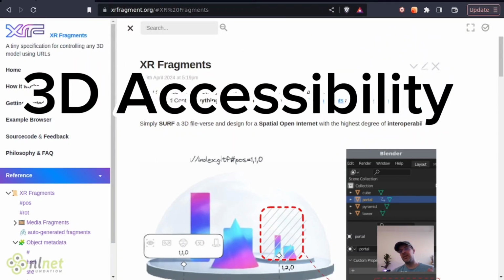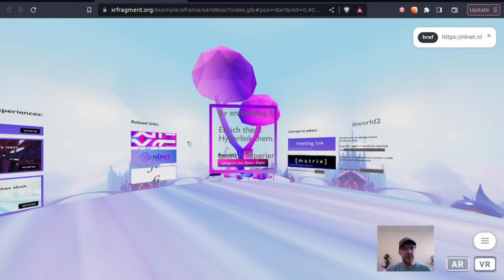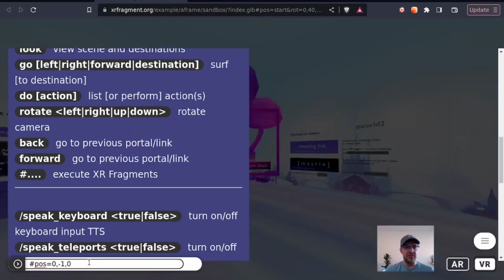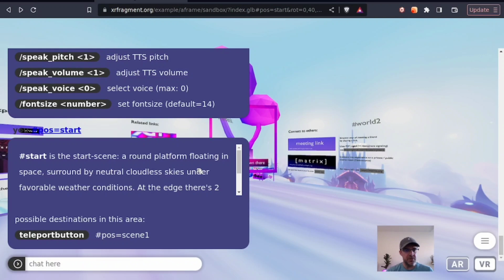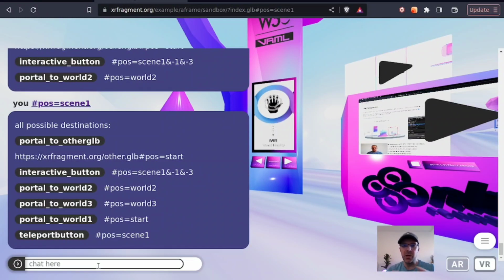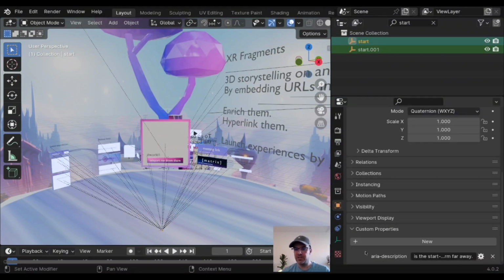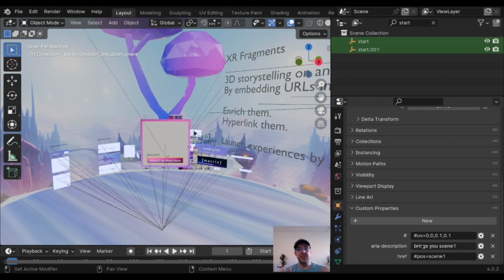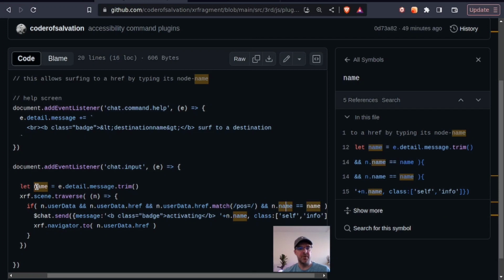XR Accessibility 3D transcripts, textual control with XR Fragments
00:00 intro
01:28 controller-locked 3D content
01:55 universal controllable 3D content
02:36 Accesible-button in XR Fragments model demoviewer
04:08 /help command (or '?')
05:14 evaluating XR fragments
05:52 mouseovers
06:21 adjust fontsize
06:43 adjust text to speech engine
08:22 actions using 'do' command
09:05 surf to a destination
09:21 'back' and 'forward' command
09:50 contextual transcript with 'look' command
10:05 see non-contextual destinations with 'go' command
12:04 how to design 3D models with accessibility (for designers)
16:55 how to create a custom command (for developers)